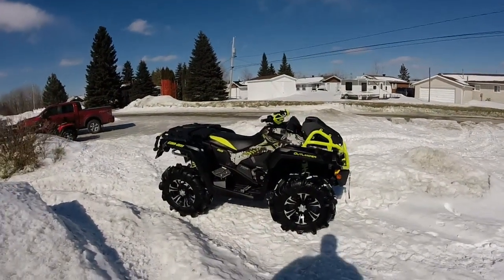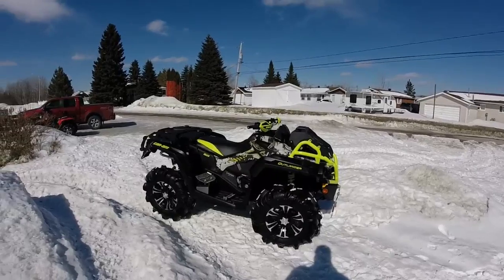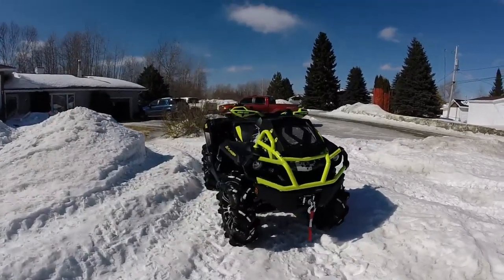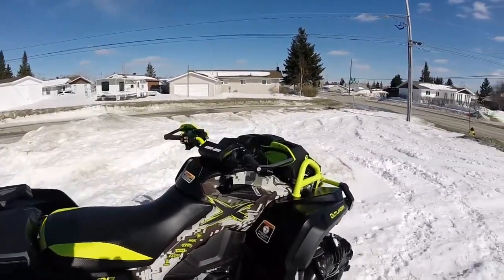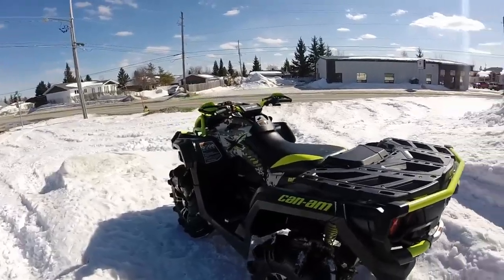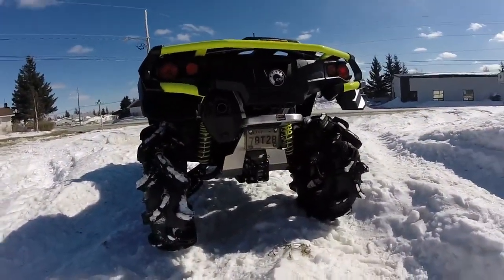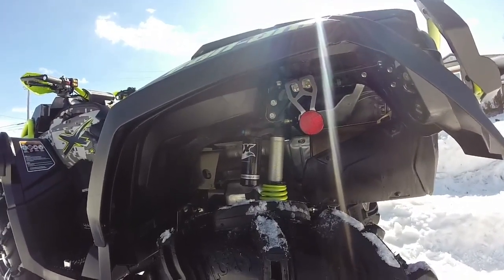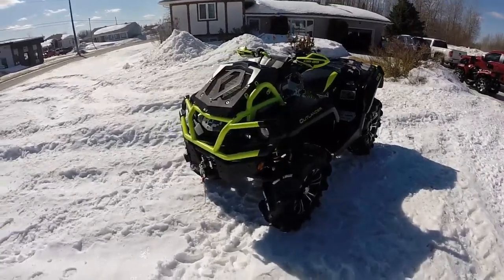2015 Can Am Outlander 1000 XMR Walk Around Video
Sorry for the audio, it was a pretty windy day outside. More videos to come. All videos shot in marked trails in Northern Ontario Canada.